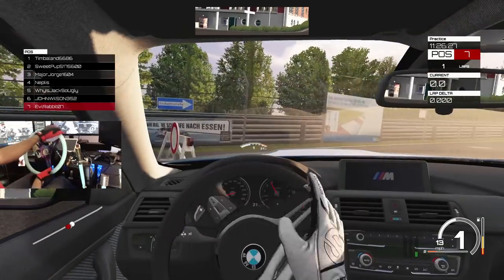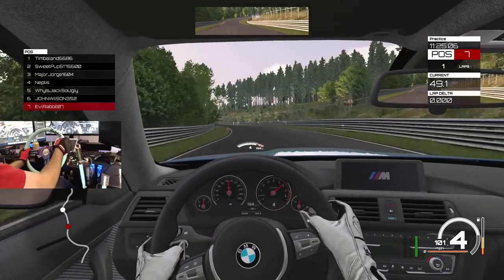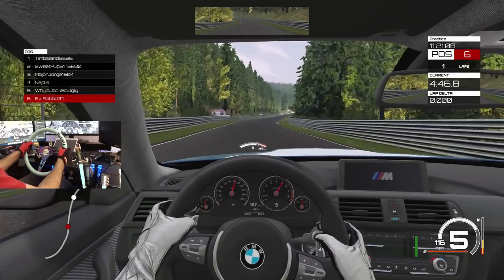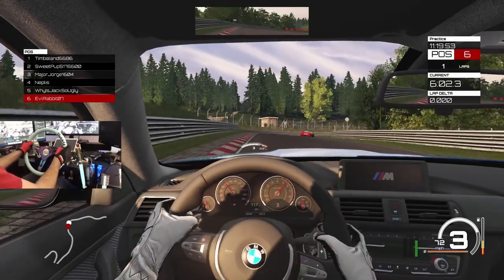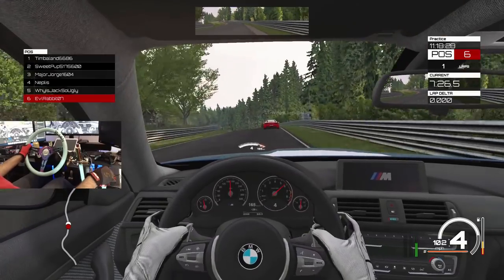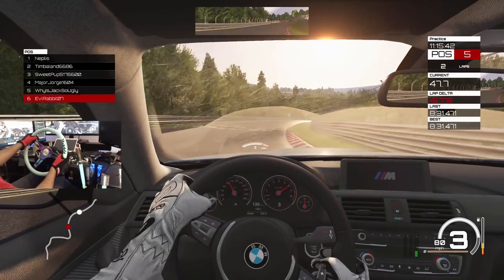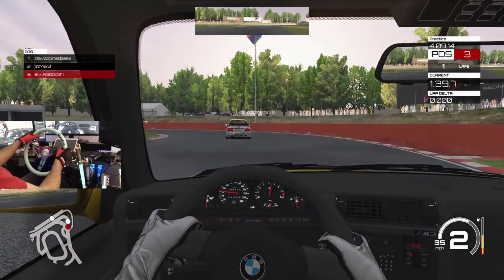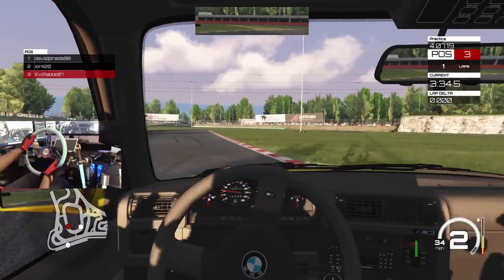Am I starting to like Assetto Corsa more than Forza??? / Logitech g920 /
Assetto corsa cruse and driftings

NRG Innovations Products
Drivenrg.com